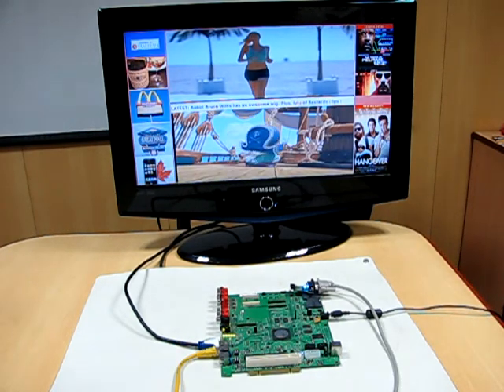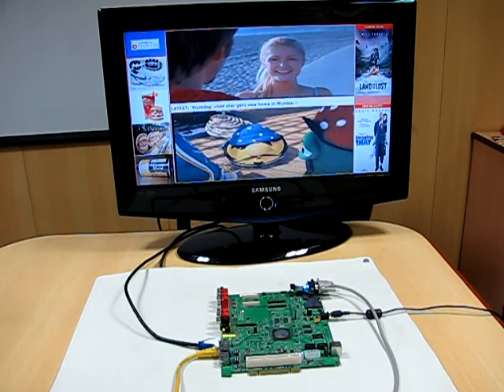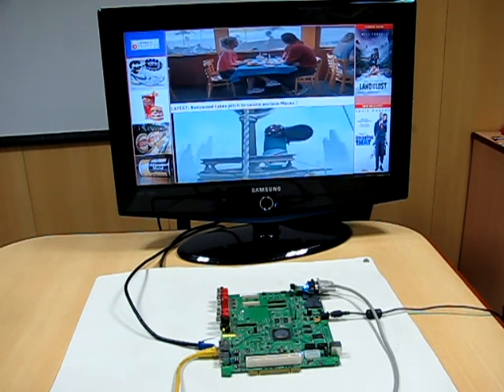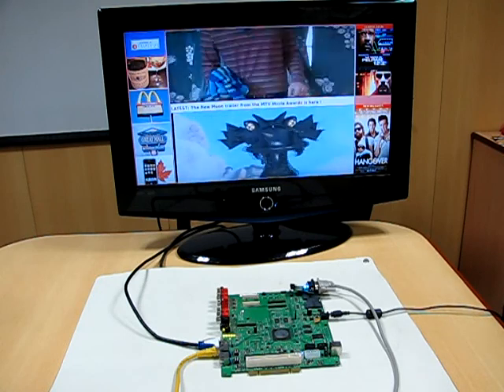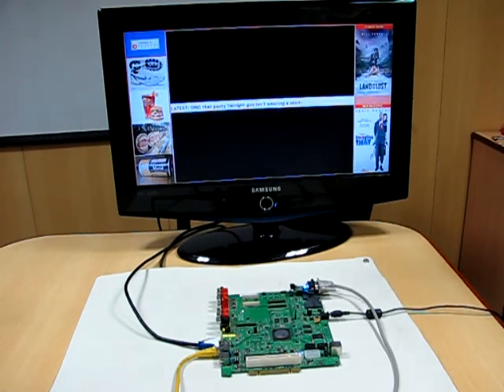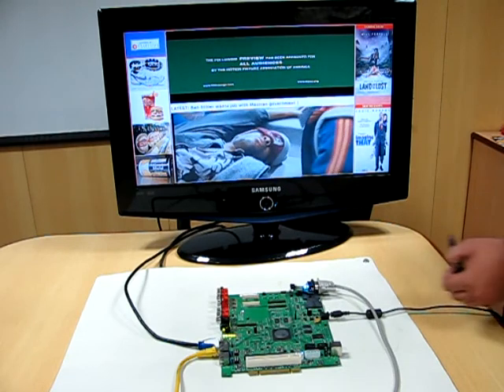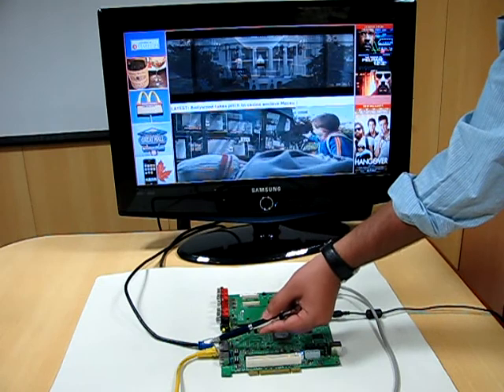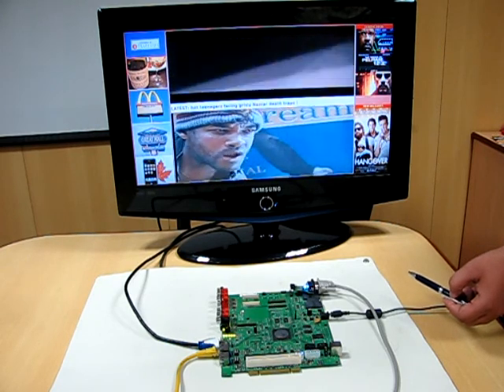CEL DM DUAL VIDEO IPSIGNAGE DEMO 06-12--09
An IP-Signage Dual Video Reference Demo using Sigma Design SMP 8654 and Celestial's Digital Media Framework